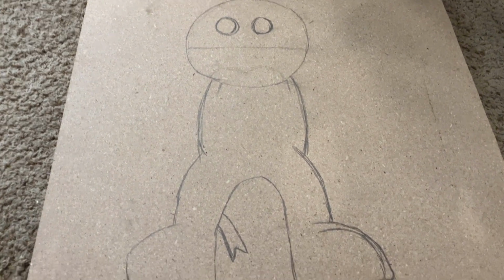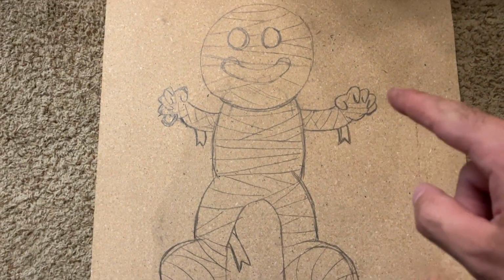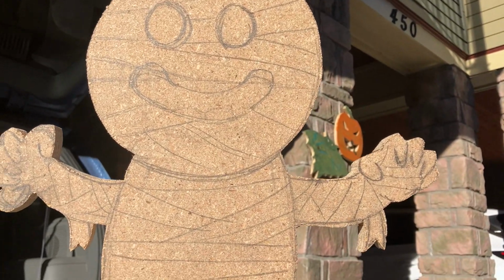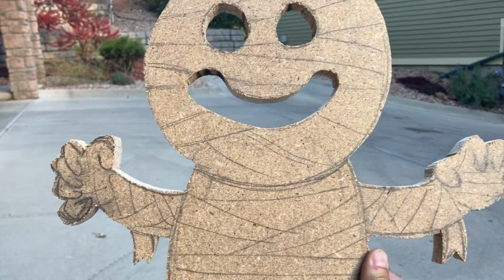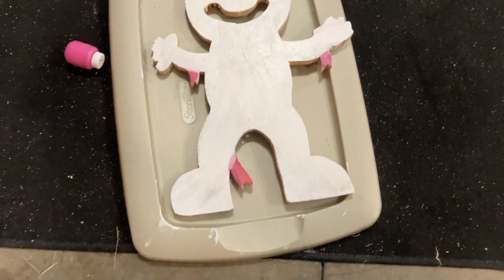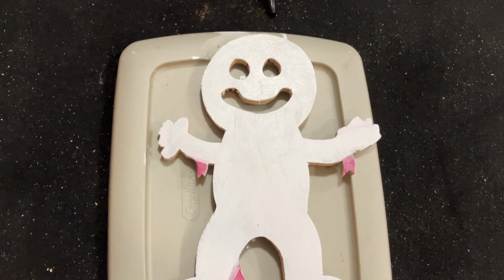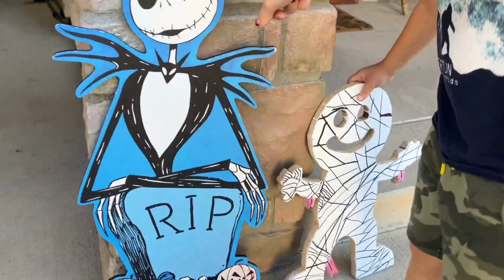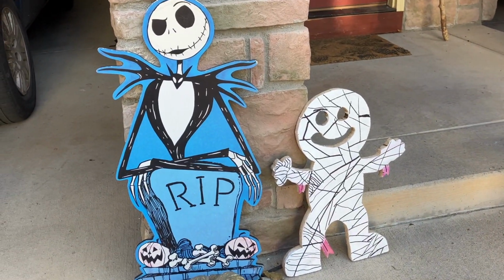DIY Halloween Decor Wooden Mummy | Fun & Cheap Kid Crafts | The DIY Guide | Ep 29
How to Halloween Decor Wooden Mummy | Fun & Cheap Kid Crafts
How to a Wooden Mummy for Halloween Decorations | Fun and Cheap Kid Crafts
How to make Halloween Decor Wooden Mummy | Fun and Cheap low cost Kid Crafts
DIY Halloween Decor Wooden Mummy | Fun & Cheap Kid Crafts
DIY a Wooden Mummy for Halloween Decorations | Fun and Cheap Kid Crafts
DIY make Halloween Decor Wooden Mummy | Fun and Cheap low cost Kid Crafts
Do It Yourself Halloween Decor Wooden Mummy | Fun & Cheap Kid Crafts
Do It Yourself a Wooden Mummy for Halloween Decorations | Fun and Cheap Kid Crafts
Do It Yourself make Halloween Decor Wooden Mummy | Fun and Cheap low cost Kid Crafts